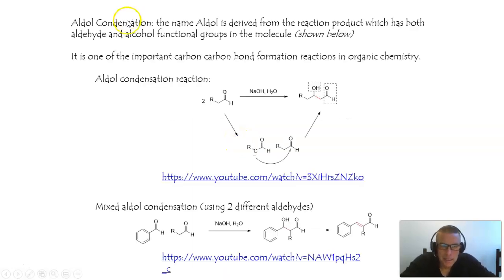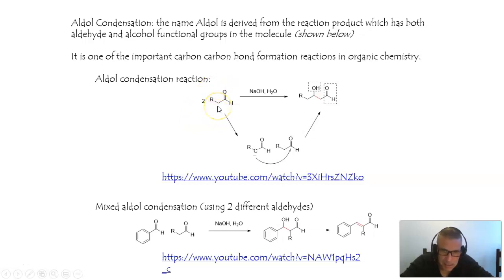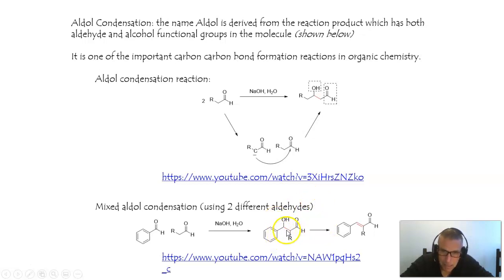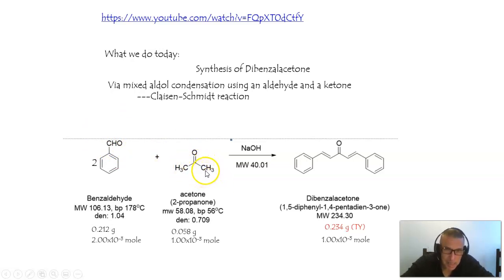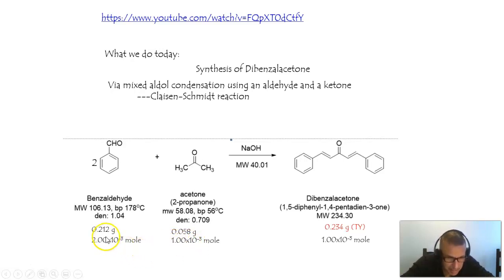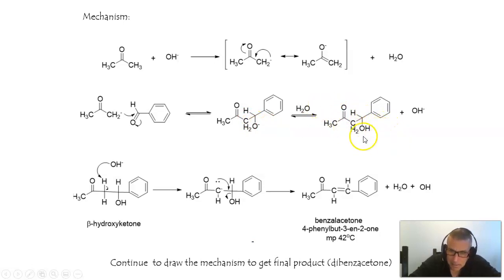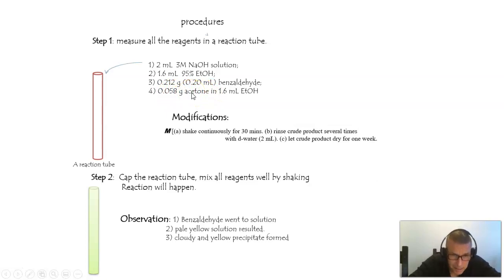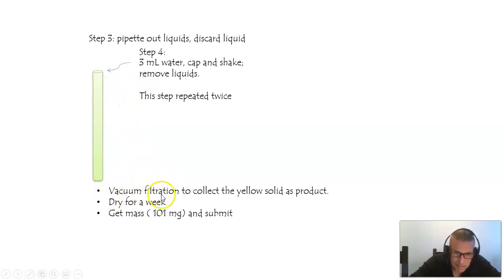mixed aldol reaction